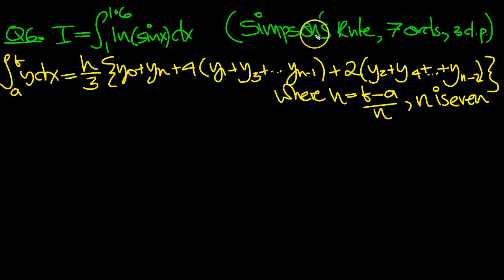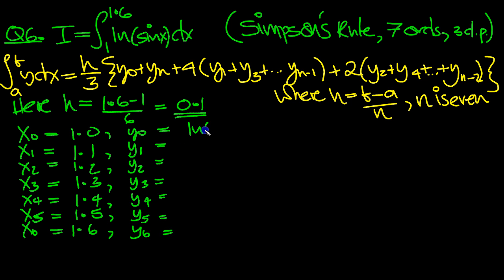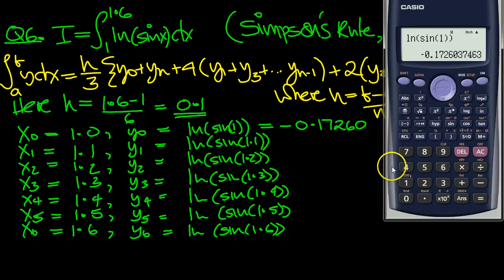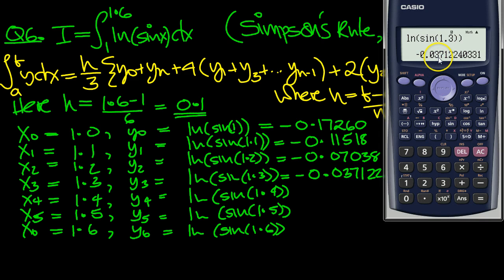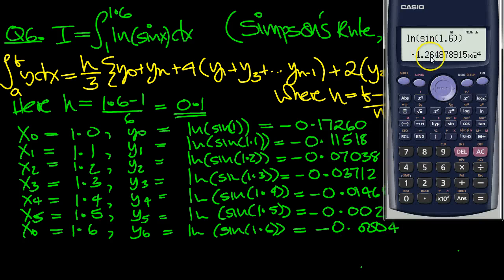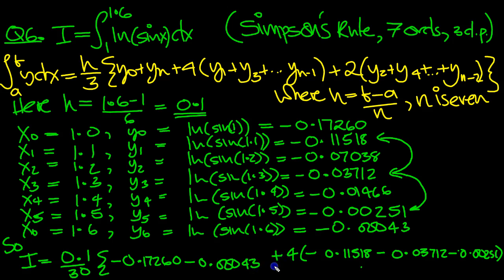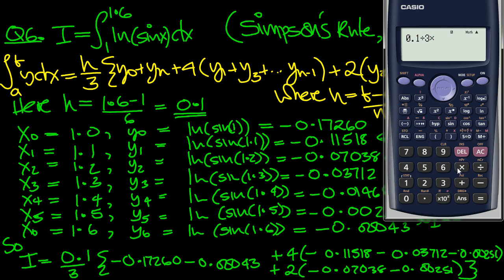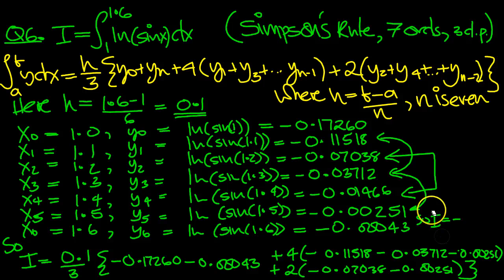Simpsons Rule Q6